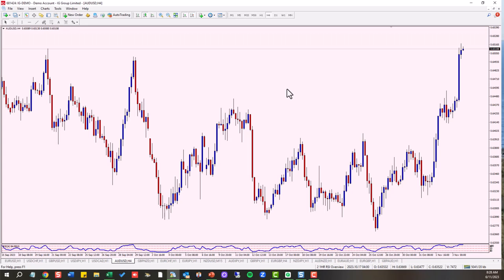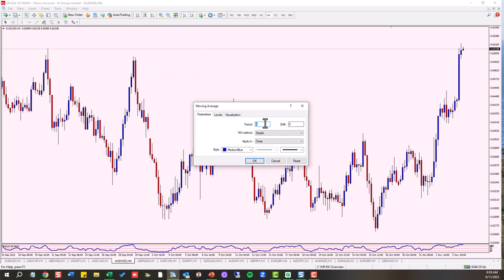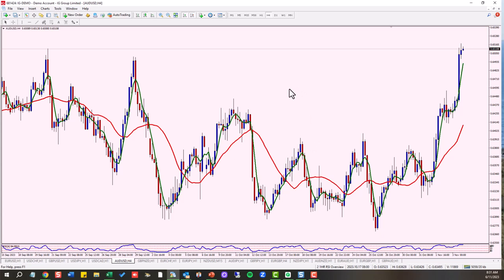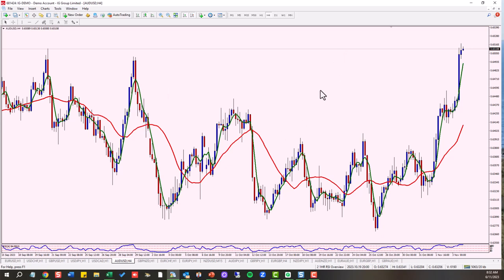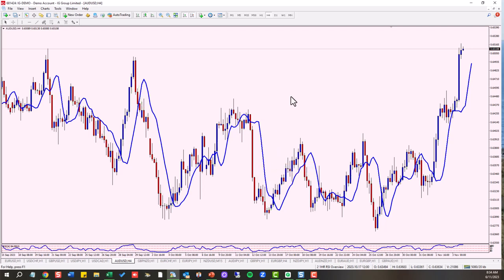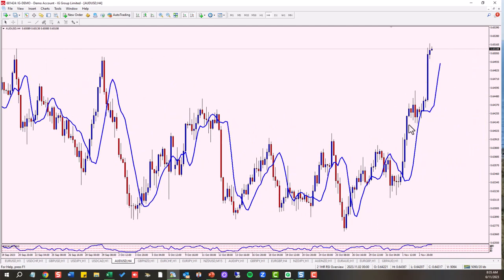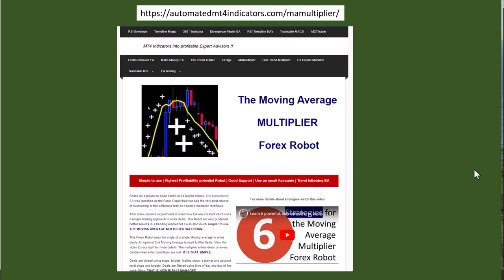The Expert4x new trading Robot uses the Magic Moving Average. Learn about it and do the free course.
Our new trading Robot uses the Magic Moving Average. Learn all about it and do the free course.

Links to items mentioned in this video can be found on this or in the FIRST COMMENT OF THE VIDEO

 The following ROBOTS ARE PERFORMING VERY WELL in our linked service. You can also self-trade them:-

If you enjoyed this video and want more exclusive content, JOIN OUR PREMIUM FORUM starting from just $74 per month (includes the account linking service for free)

Please Note: This video is designed to serve solely to provide ideas, entertainment and education and does not constitute investment advice. It is not intended to substitute professional investment advice. Before you make an investment or financial decision, you should contact your financial adviser. Forex Trading is dangerous and can result in a substantial loss of money. Due to the uncertain nature of the Forex and Financial instruments market, there is no guarantee that any information gained in this video or any Expert4x products purchased will produce any favourable results and therefore must be used at your own risk.